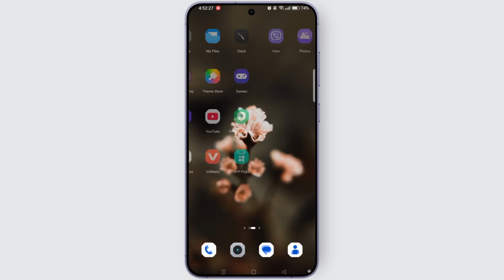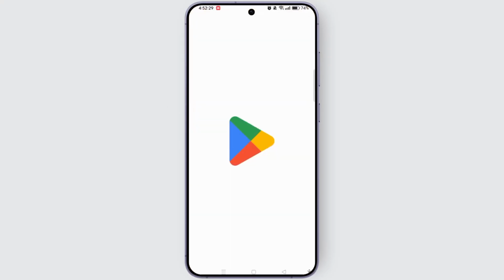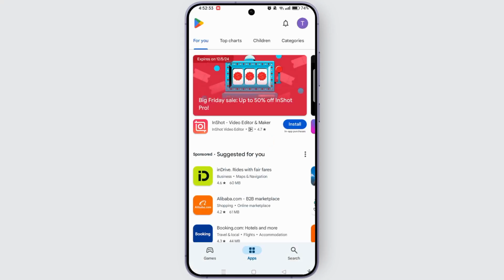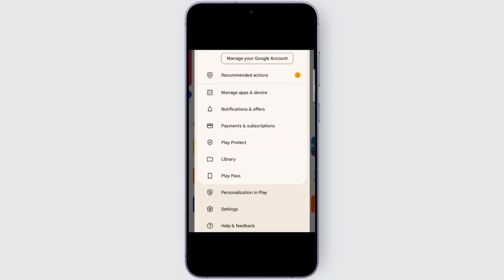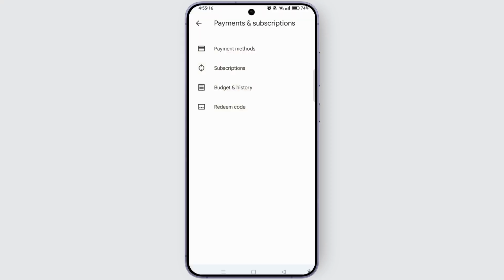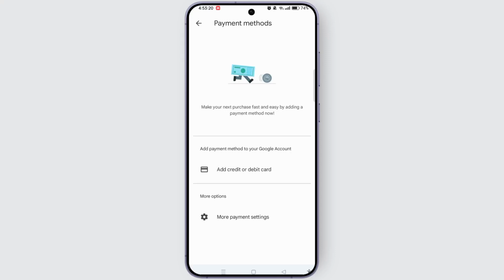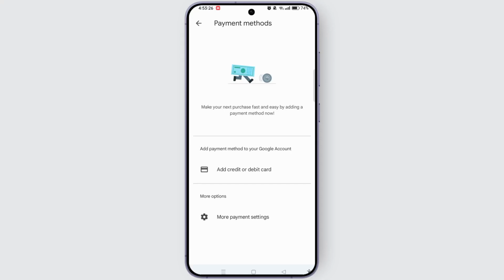How to Install Apps Without Payment Method on Android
Want to install apps on your Android device without adding a payment method? This video will guide you through the steps to download and install apps from the Google Play Store without requiring any payment details. Whether you're asking, "How can I download apps without a payment method?" or looking for a way to bypass adding payment information, this tutorial has the answers. Learn how to set up your account to install free apps hassle-free. Watch now to install apps on Android without a payment method today!

Timestamps:
00:00 How to Install Apps Without Payment Method on Android
00:10 How Can I Download Apps Without a Payment Method?